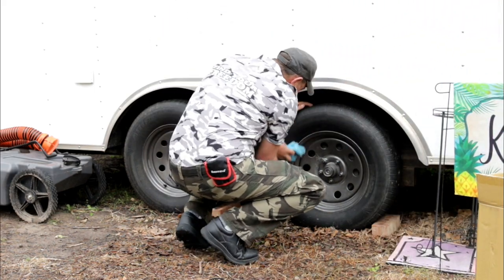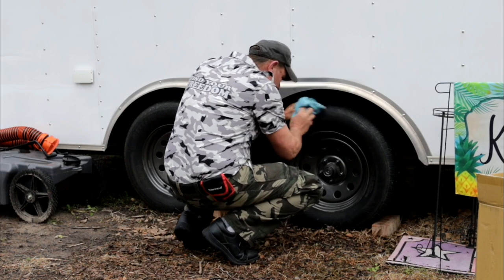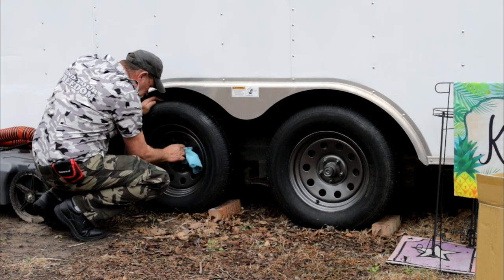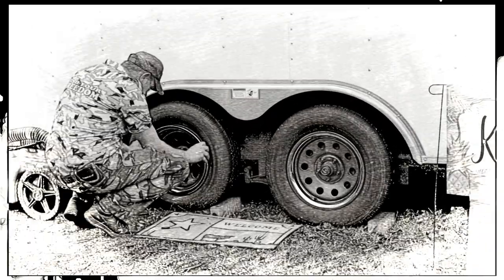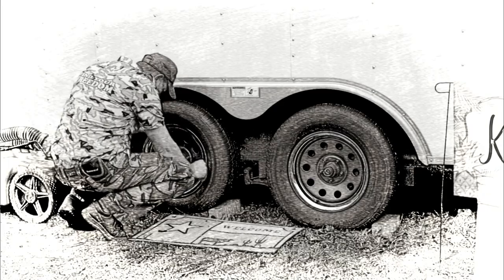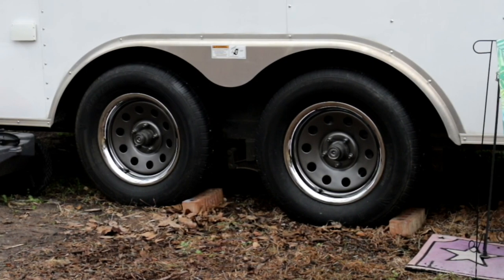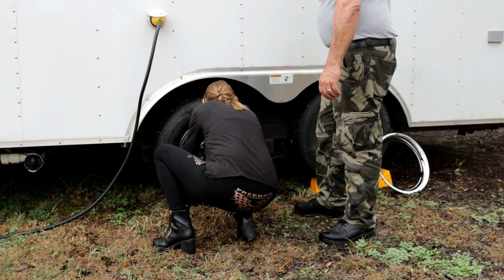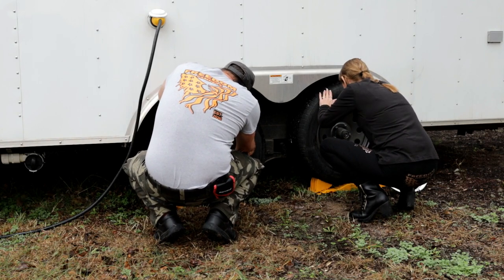CARGO TRAILER CAMPER WHEELS part 1, dressing them up instead of buying new aluminum wheels.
Me and Teresa dressing up the outside of Freedom !